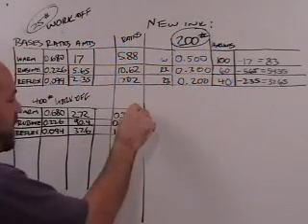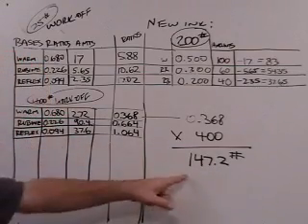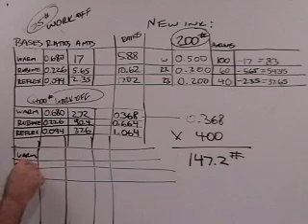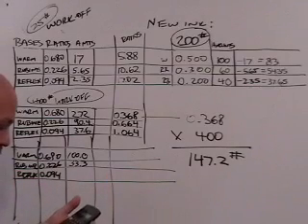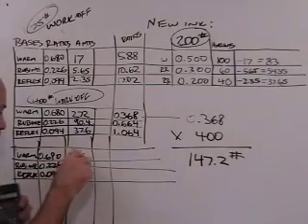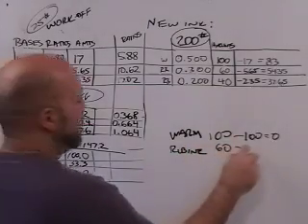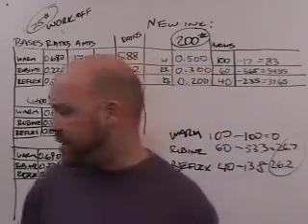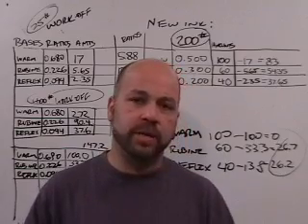Flexo Ink Blending and Color Matching, Part 10